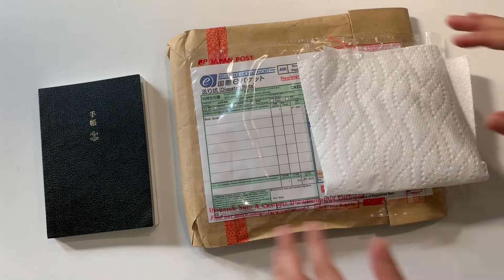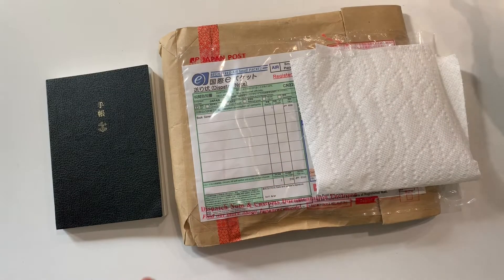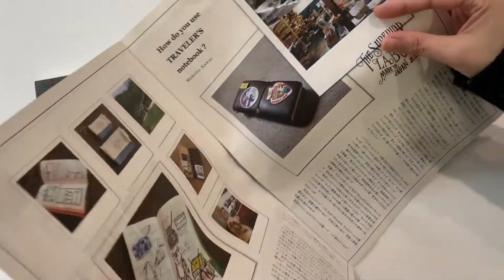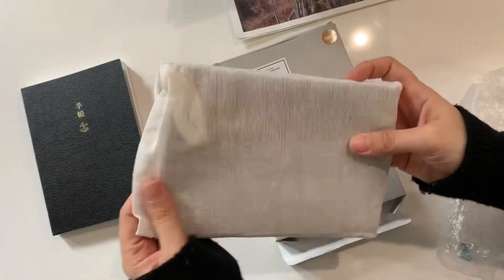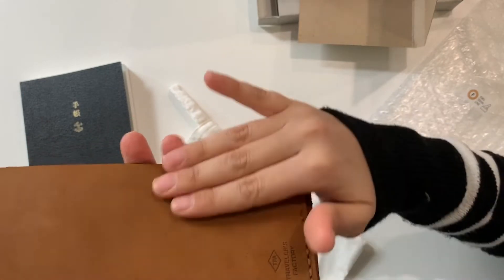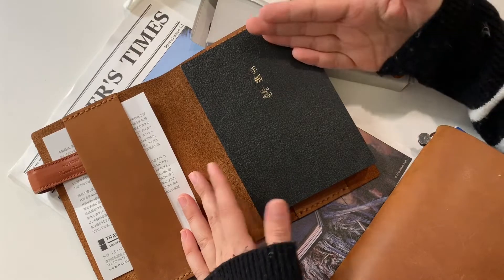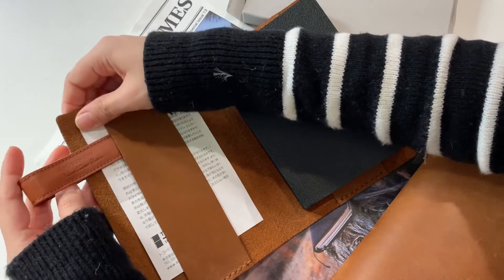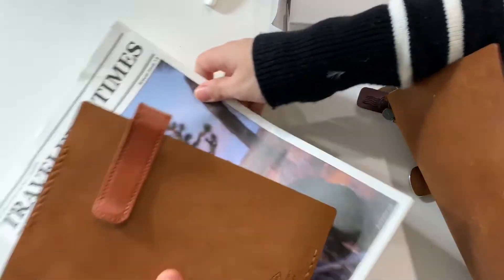A6 Travelers Factory Leather Book Cover Unboxing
When Travelers Factory Meets the Hobonichi notebook. 2018 was the first year where I used the hobonichi. I loved this journey. I am also a lover of travelers notebooks and Modiri/travelers Company is something that I am so in love with. I was dreaming that one day Travelers Factory will have a leather size for my Hobonichi A6. This day arrived and I am so excited! This is my first unboxing video. It is harder than it seems: to unbox and film at the same time ... I am not too fond of my recording but I can’t refilm it because I already unboxed it the first time. Anyways, I hope this video will give you an idea of this leather cover :) I got my cover from this store in etsy